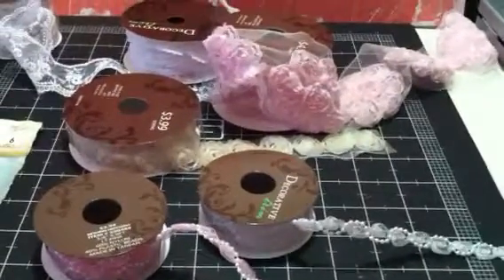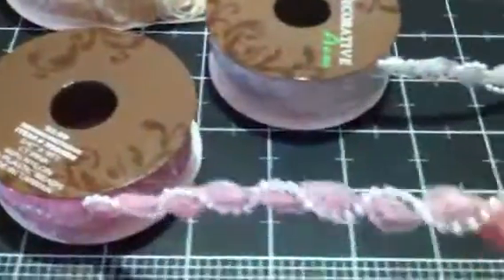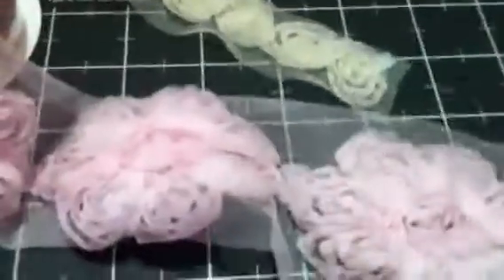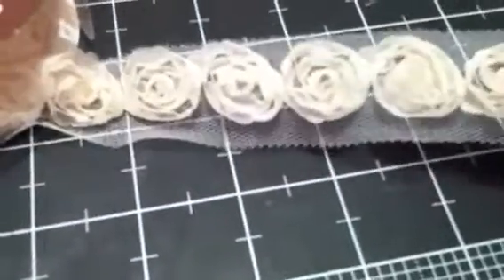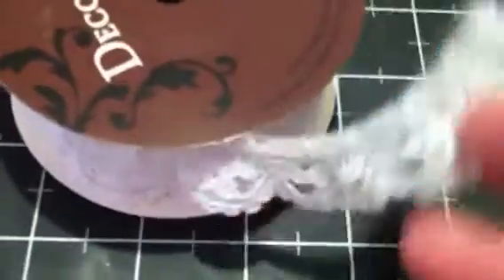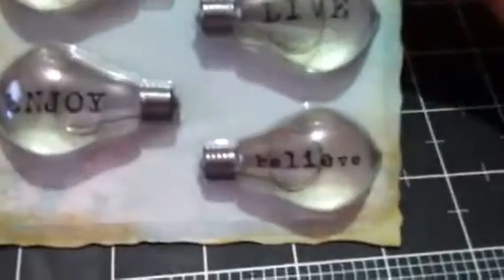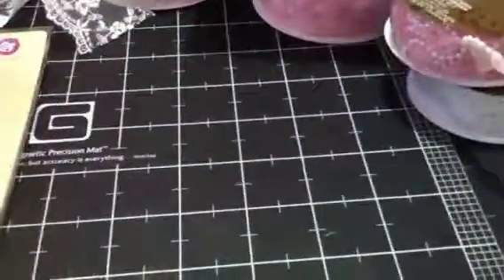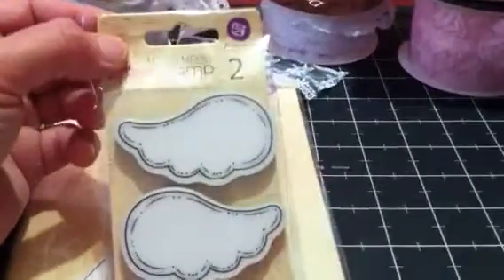Small Haul (Hobby Lobby has new Trims)